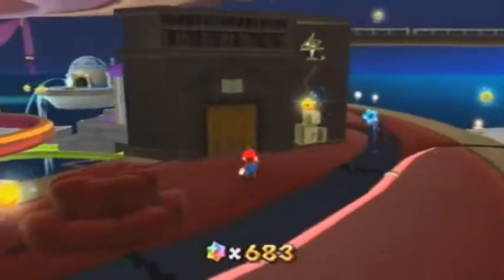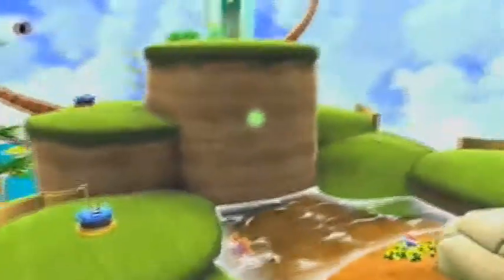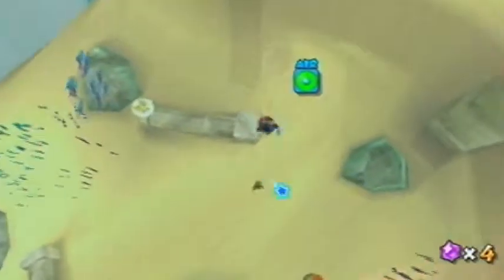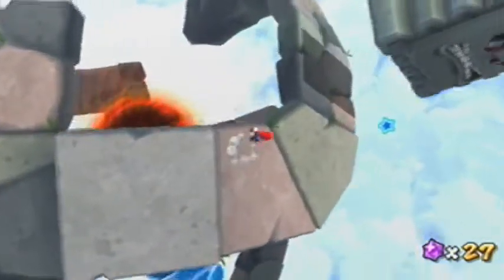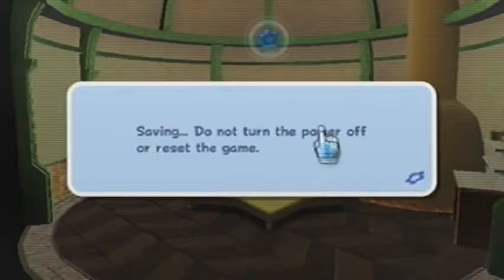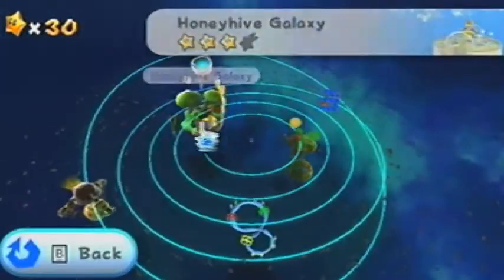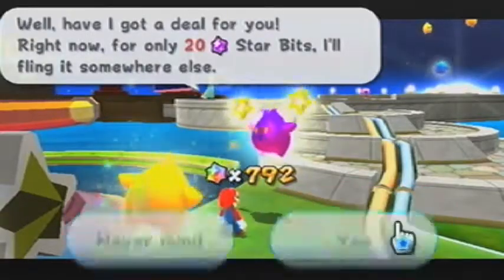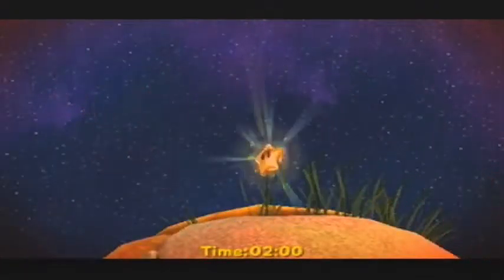Super Mario Galaxy - Part 8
We start up the fountain!